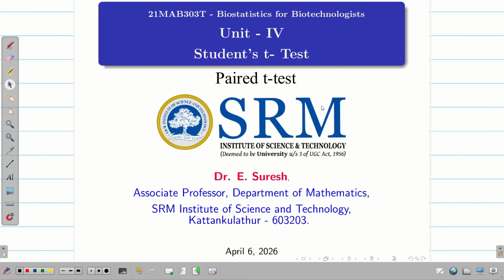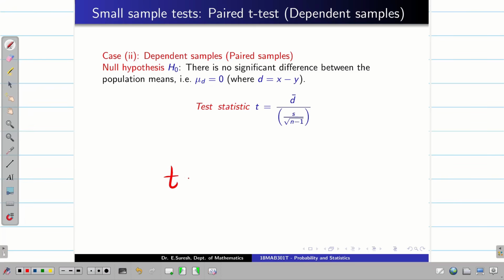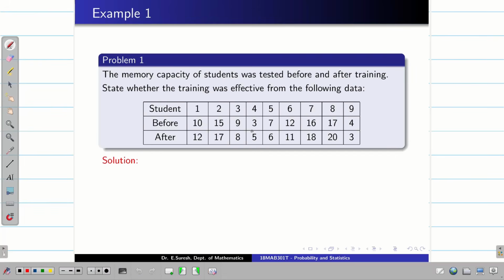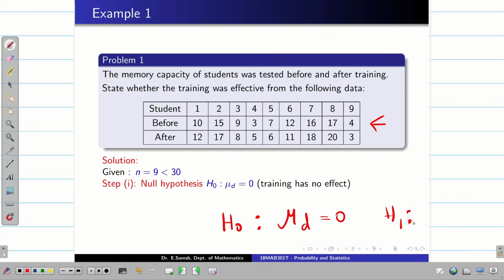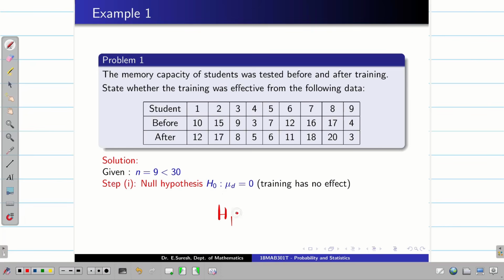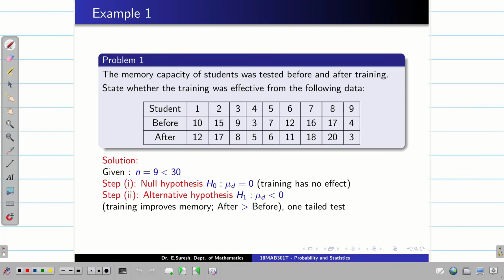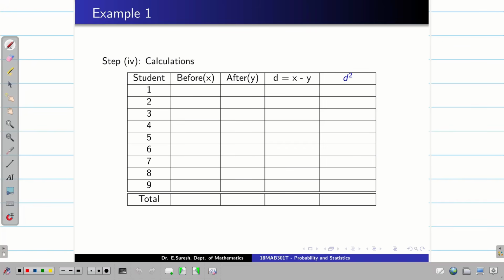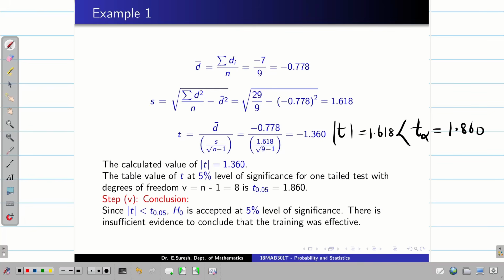paired t test : Difference in Mean - Small Samples | UNIT 3 | Hypothesis Testing - 21MAB301T